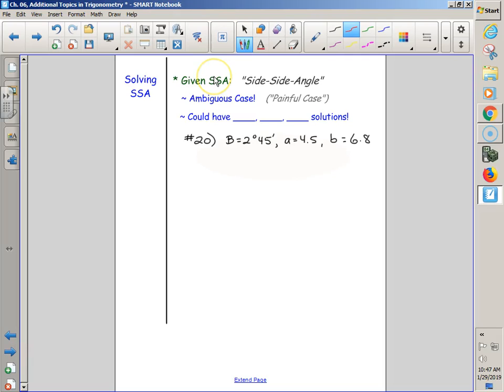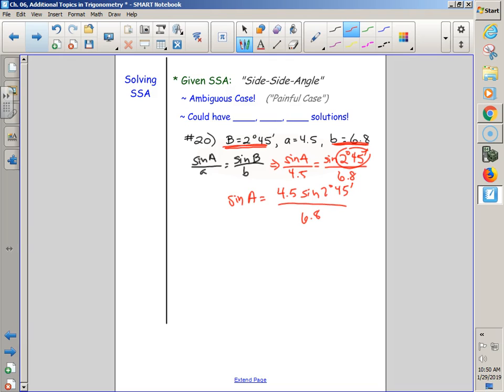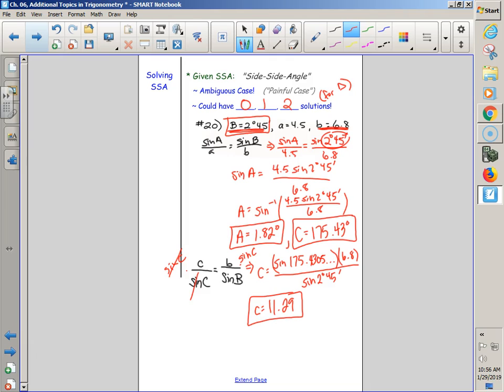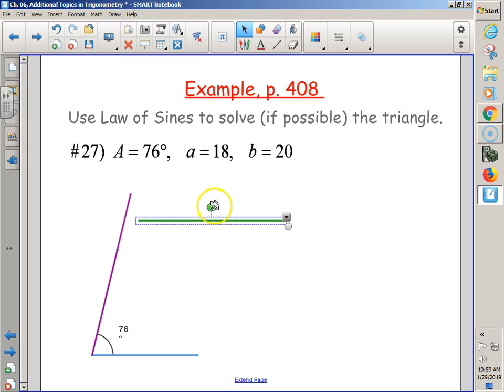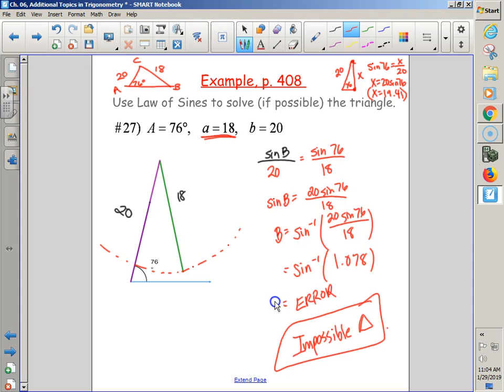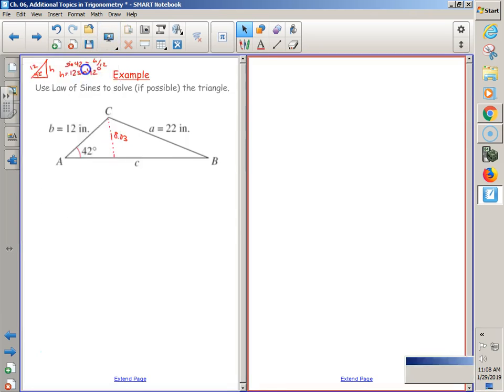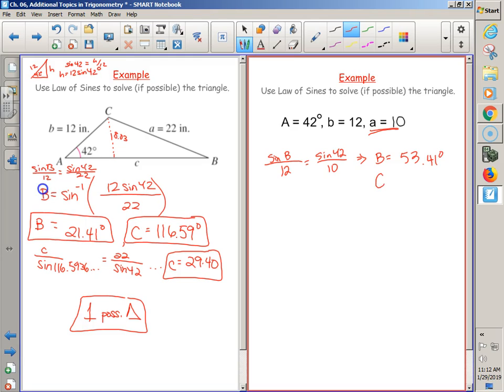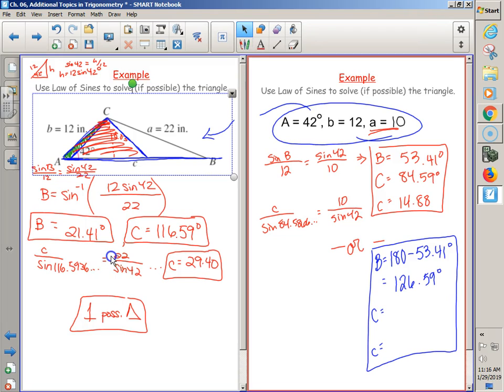Precalc 01 29 19